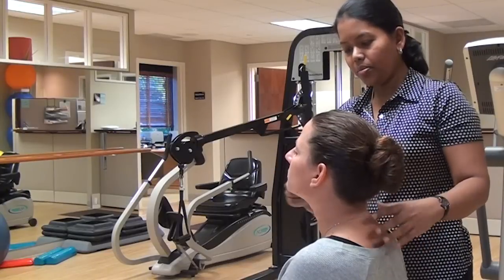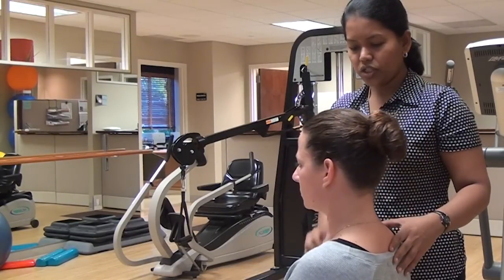McKenzie Therapy For Non-Surgical Treatment Of The Cervical Herniated Disc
What are the best non-surgical ways to treat a cervical herniated disc? Try McKenzie therapy as an alternative to surgery if suffering from a slipped disc. McKenzie Therapy is a specific type of physical therapy that may be used to treat a cervical herniated disc.  It is a non-surgical treatment done by a therapist who has received specialized training this technique.  Small movements of the neck, including gentle exercises, allow the patient to centralize the pain and reduce symptoms over time.  Certified McKenzie therapist Hema Bellam Ramraj explains this treatment.  The bottom line is that this is a relatively safe technique that may provide benefit for patients suffering from pain, numbness and tingling associated with a cervical herniated disc.

Learn about other non-surgical treatments of the cervical herniated disc